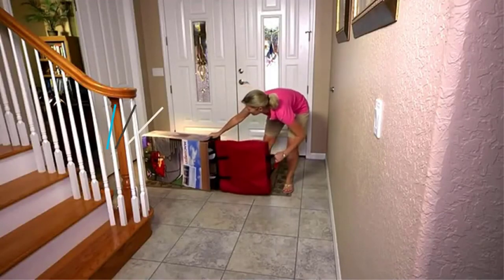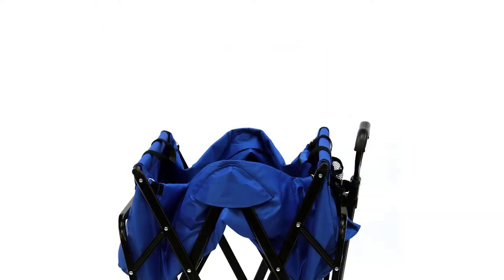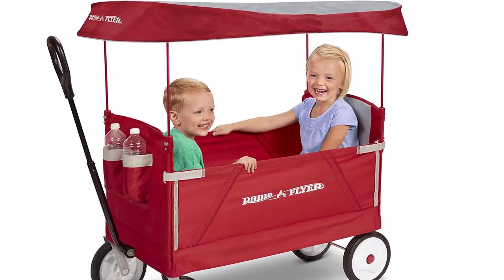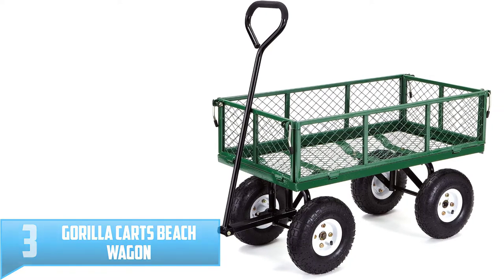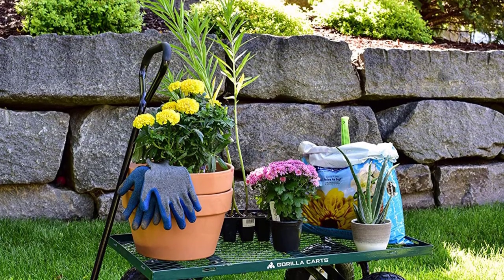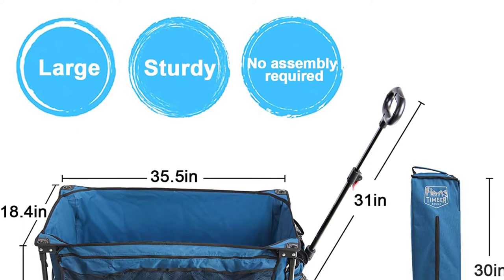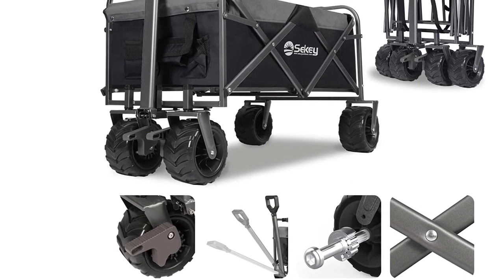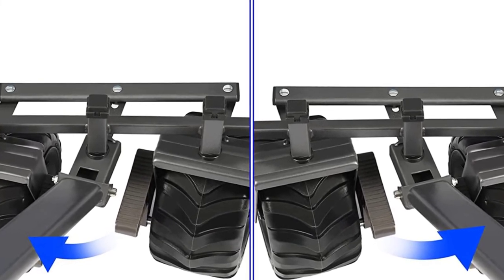Top 5 Best Beach Wagons in 2022 Reviews [ Buying Guide ]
Are you searching for the Top 5 Best Beach Wagons in 2022? So now you are in the right place for getting the valuable info on the Top 5 Best Beach Wagons in 2022.

▶️ 5. Mac Sports Outdoor Wagon.

▶️ 4. Radio Flyer Folding Wagon.

▶️ 3. Gorilla Carts Beach Wagon.

▶️ 2. Timber Ridge Beach Wagon.

▶️ 1. Sekey Folding Wagon.

➥ Prime Discounted Monthly Offering
➥ Try Twitch Prime
➥ Amazon Music Unlimited
➥ Try Amazon Home Services
➥ Kindle Unlimited Membership Plans
➥ Create an Amazon Wedding Registry
➥ Try Audible and Get Two Free Audiobooks